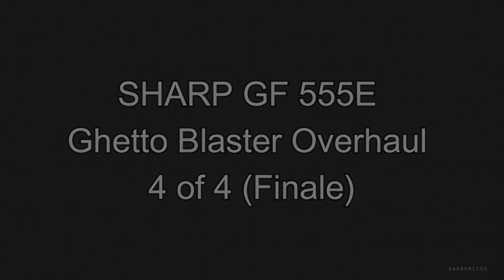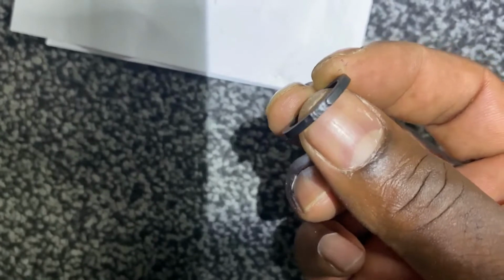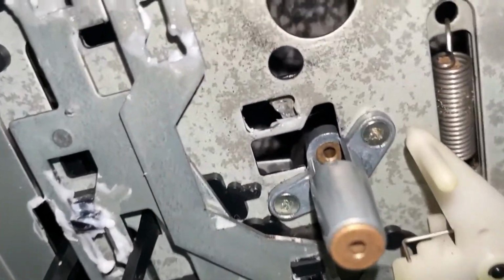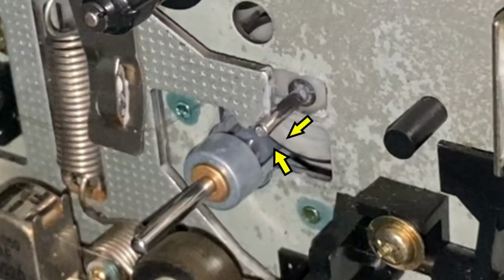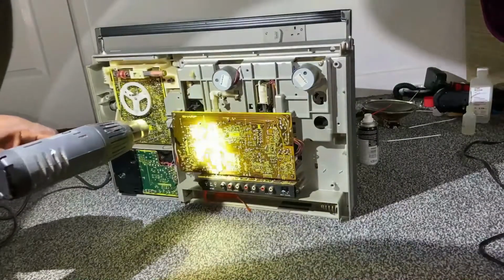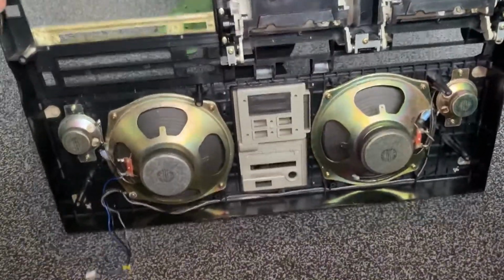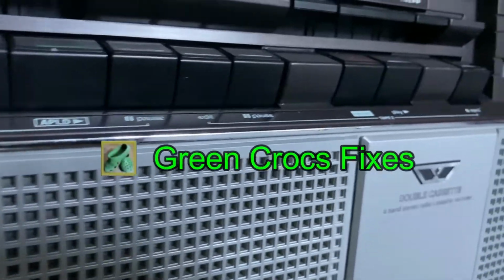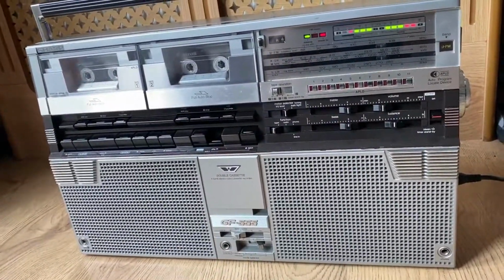SHARP GF 555E Ghetto Blaster Overhaul 4 of 4 Finale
SHARP GF 555E Double Cassette Stereo Tape Recorder Ghetto Blaster